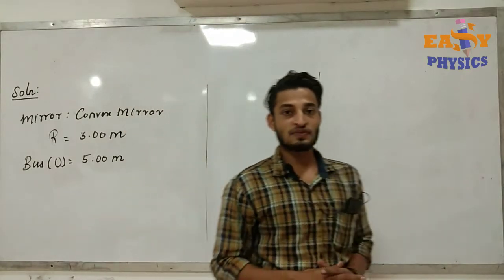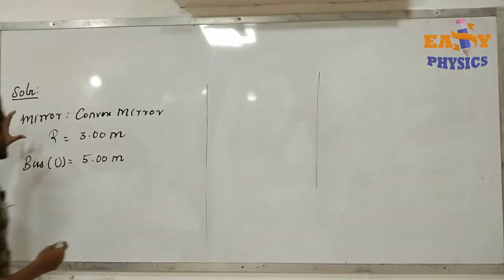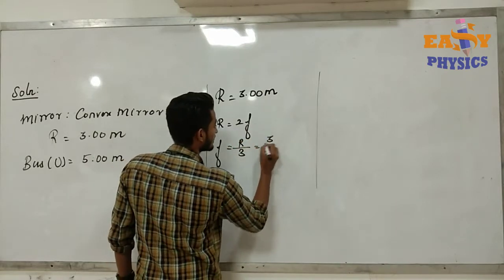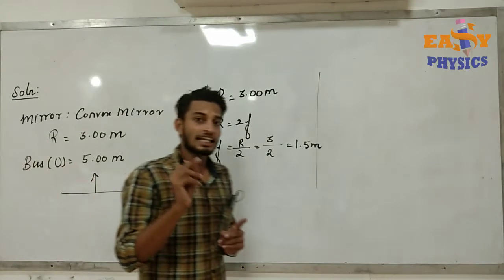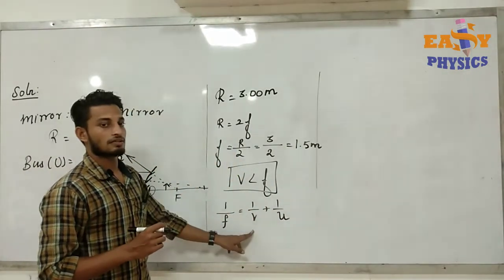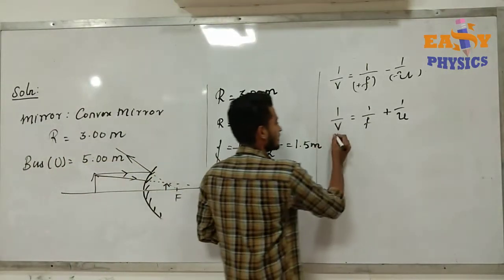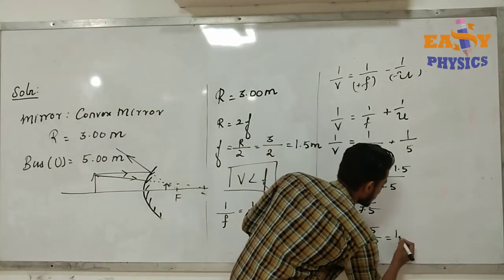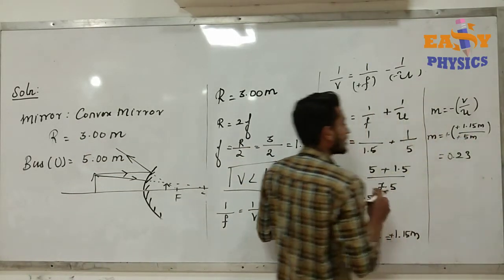Spherical mirror based problems|| basic ideas & tips part 4|| class 10|| NCERT||മലയാളം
FREE STUDY SHORT NOTES FOR LIGHT -REFLECTION AND REFRACTION

                         then

materials are updated on 17th may 2021

Before going to the problem we must learn about what is spherical mirror and how the sign conventions are used in it.

*REFLECTION*

*REFRACTION*